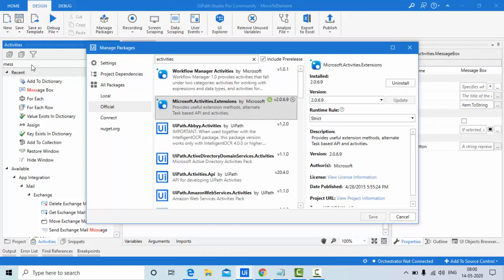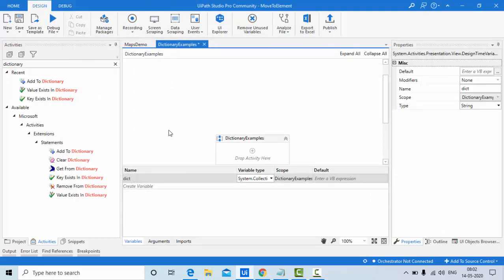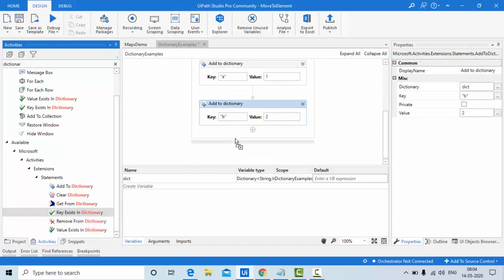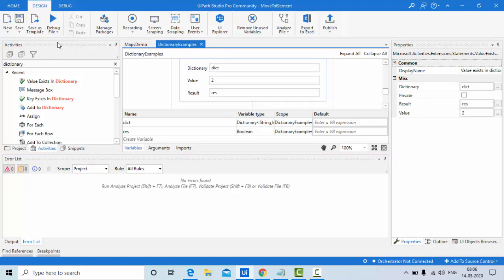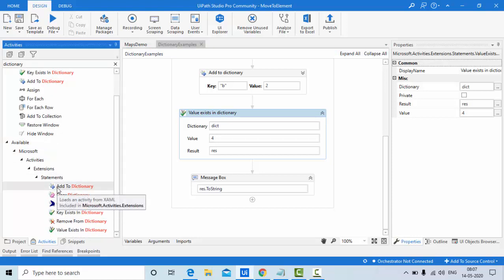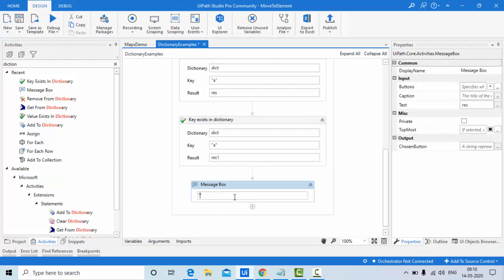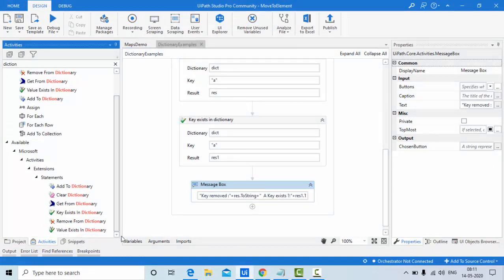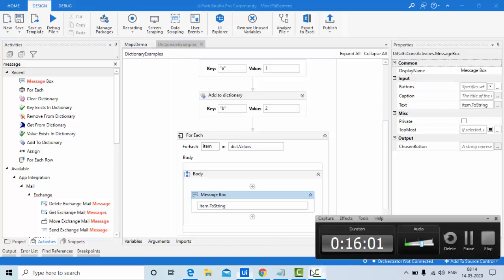Dictionary type in UiPath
In this tutorial we will learn how to intialise dictionaries and how to addDictionaries ,how to check if key exist in dictionary ,how to check if value presented in dictionary and how to loop through dictionaries.